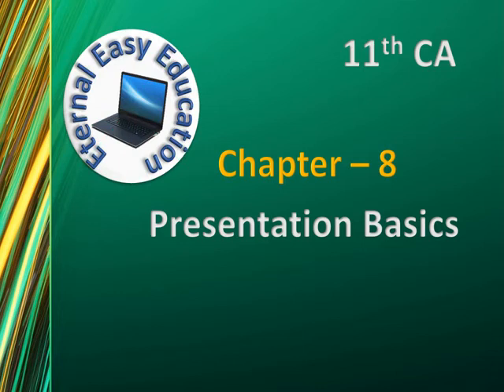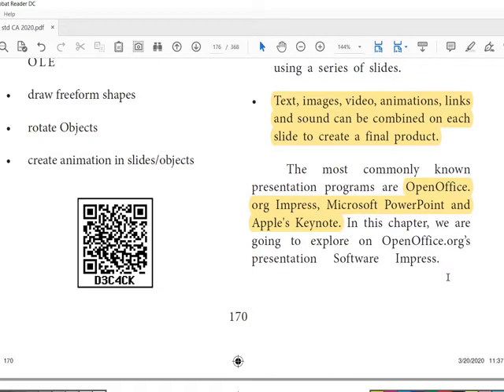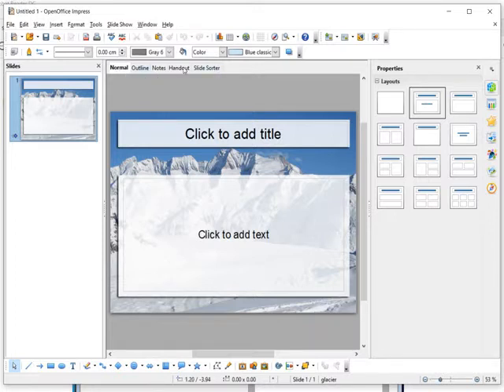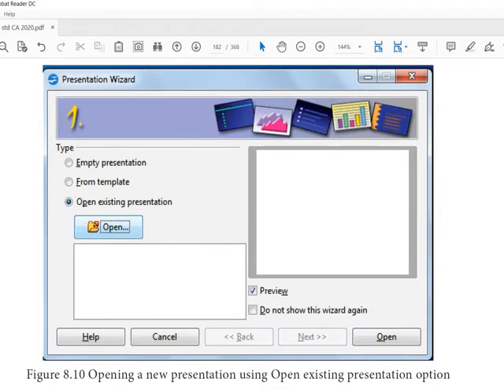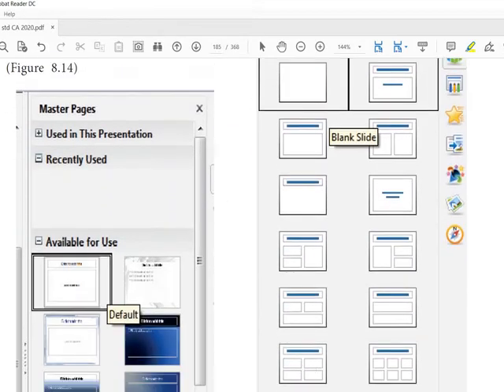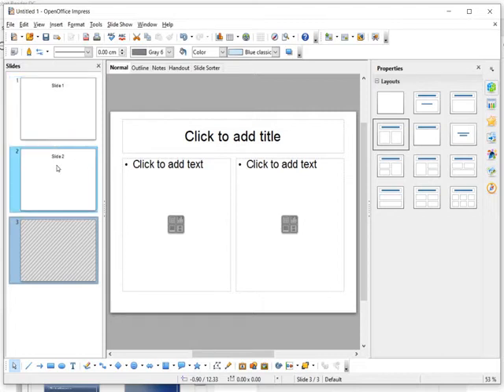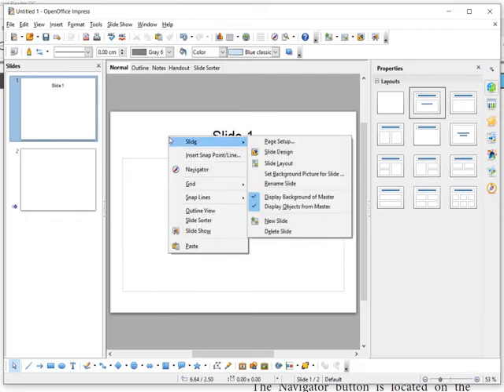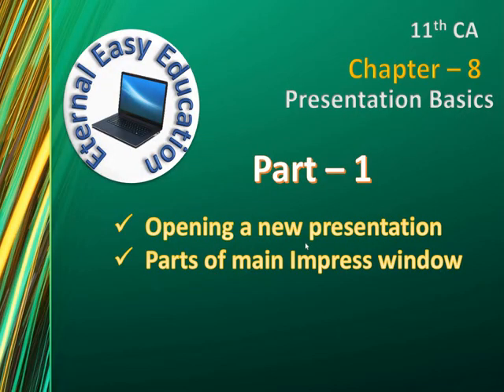TN +1 CA (chapter -8) Presentation Basics Part 1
Open a new presentation, parts of impress window

Previous link
TN +1 CA (chapter -7 OpenOffice Calc) Part 4 Function wizard, Chart Wizard